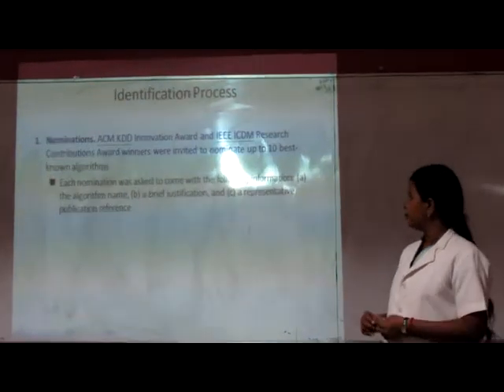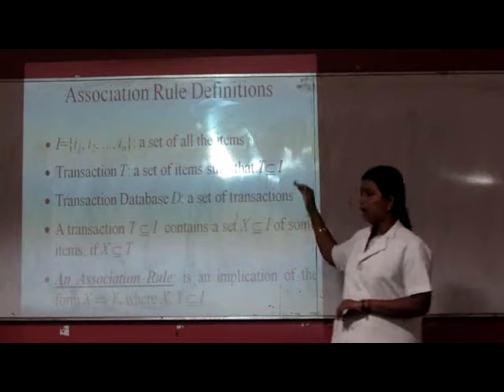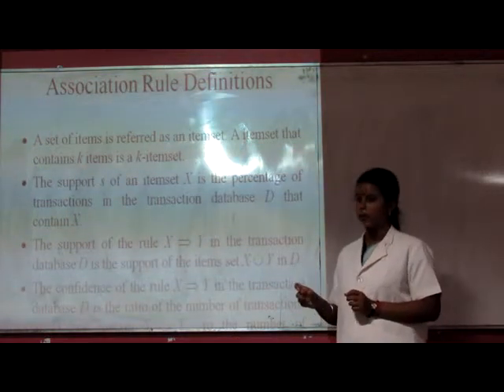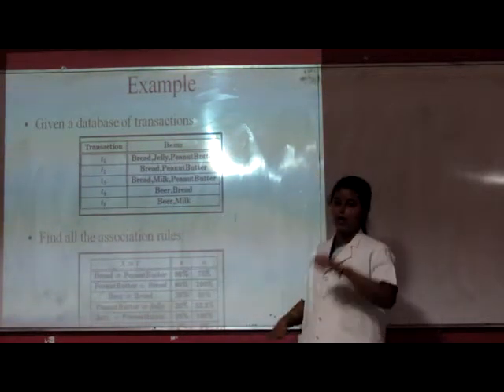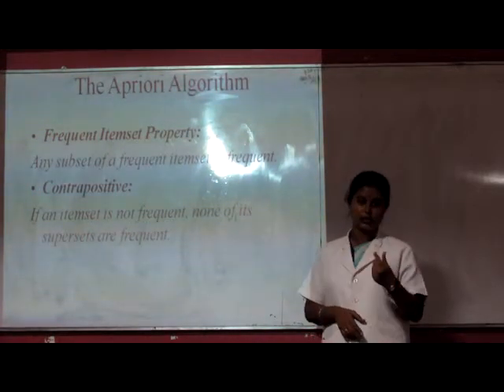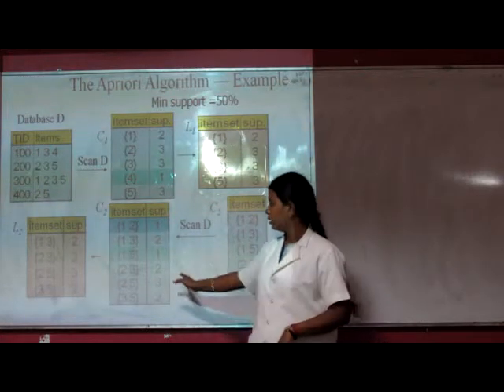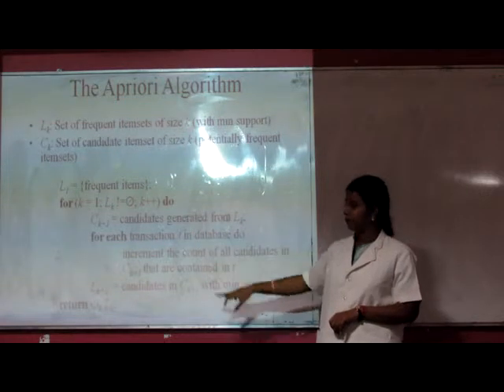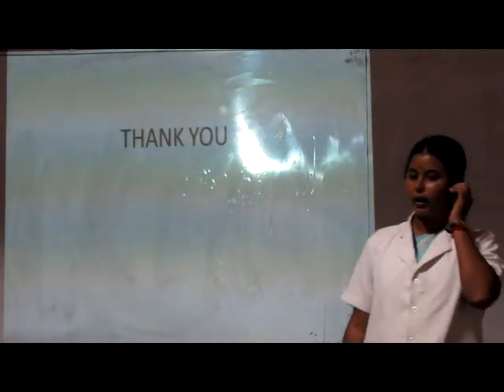Mrs.R.Indhumathi - MCA - MKCE